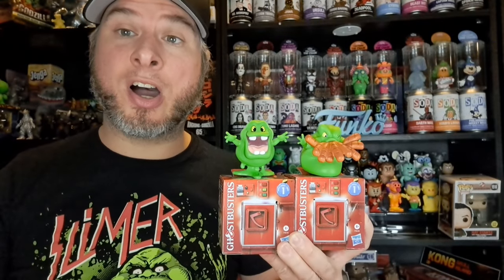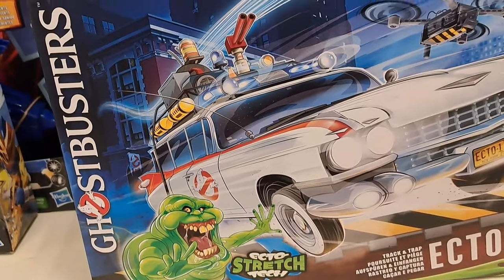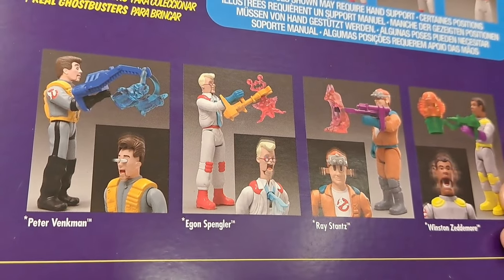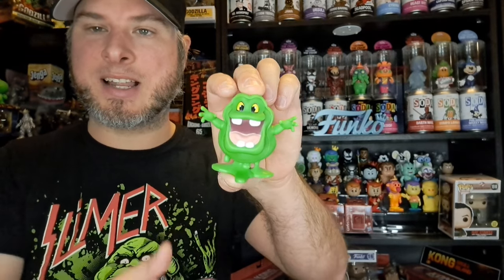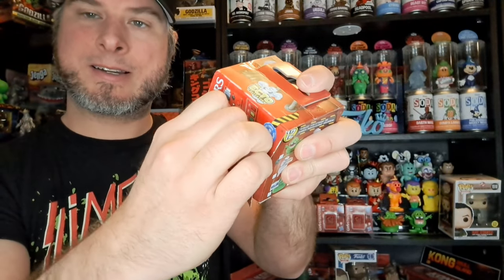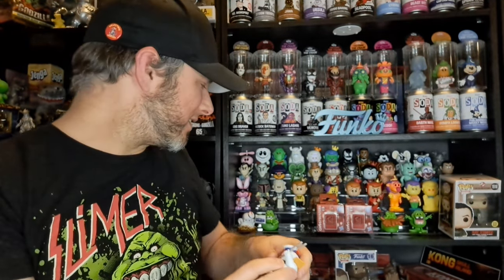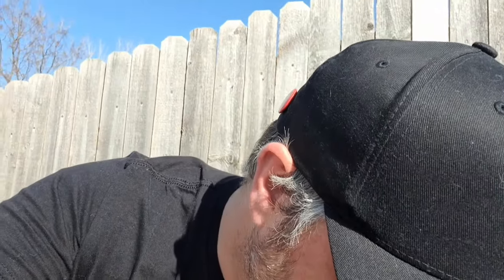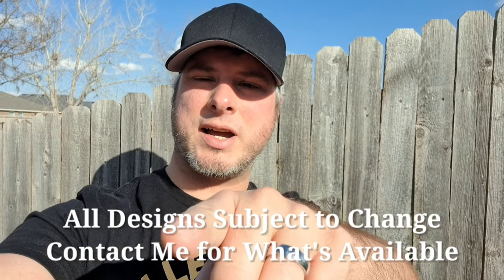Ghostbusters Frozen Empire Movie Toys Target Full Guide 2024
Brand new Ghostbusters Frozen Empire movie toys full guide at Target!

Mailing Address:
Collector's Conquest
941 West I35 Frontage Rd